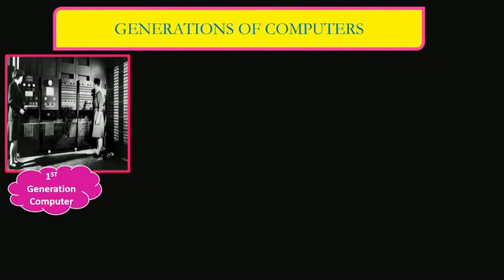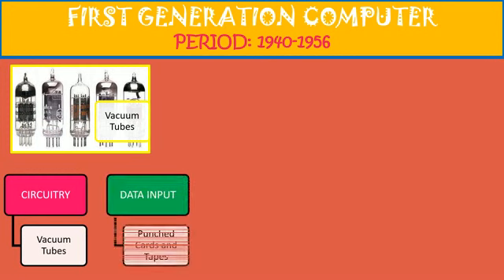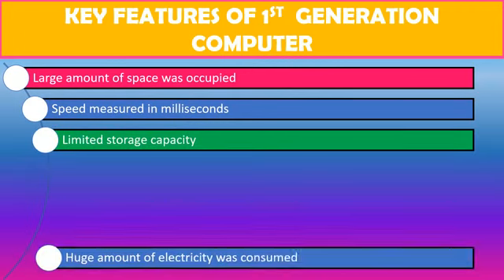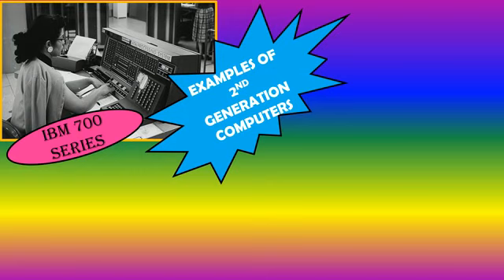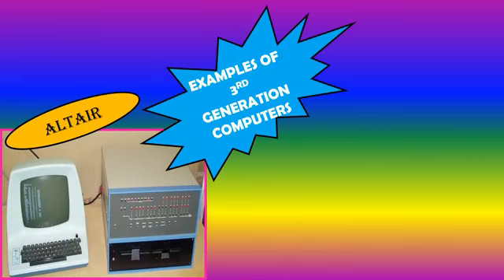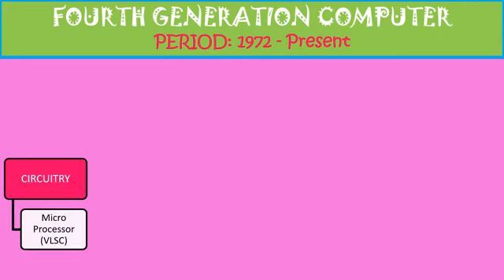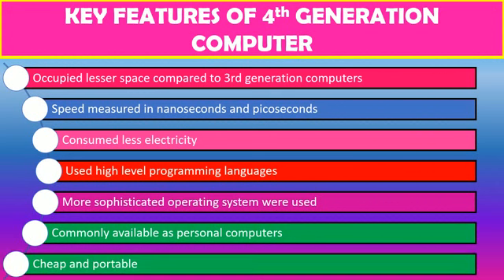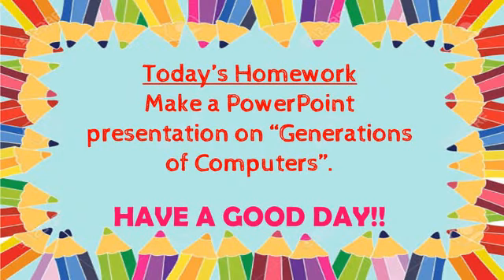Generations of Computers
by Ms. Latika